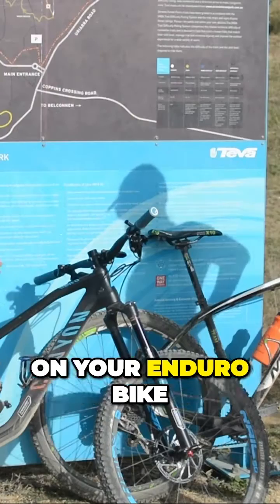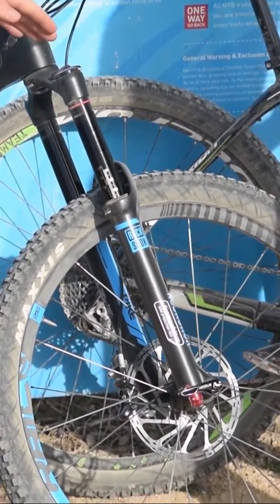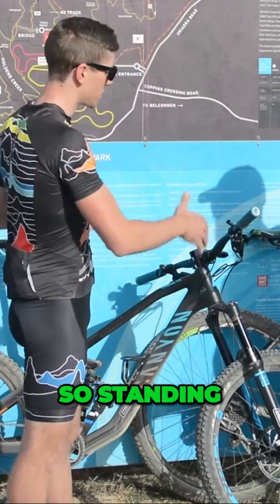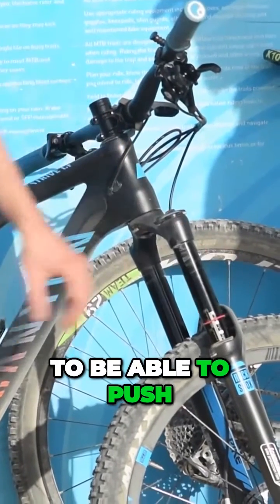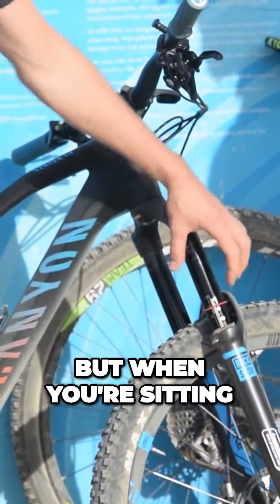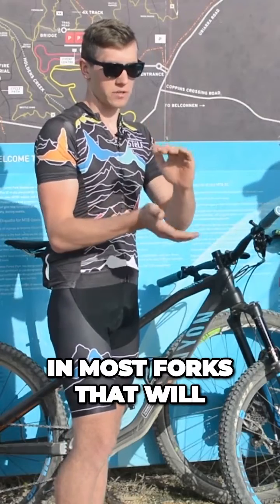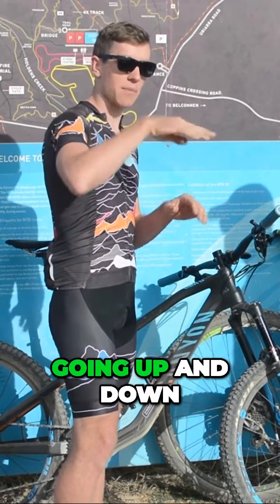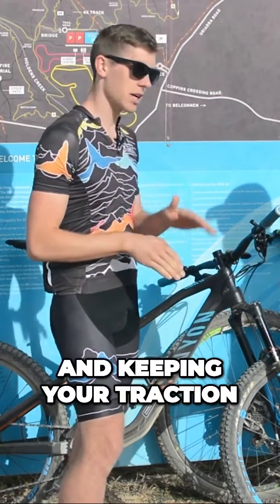Suspension Mastery 🚵‍♀️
Get that plush ride on your Enduro bike! ✨ Conform to the trail; own the ride!